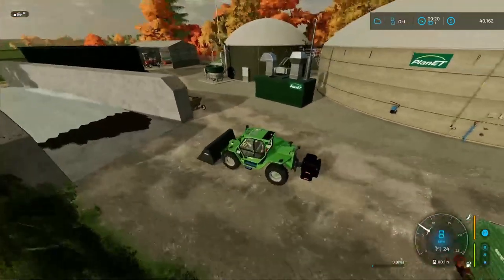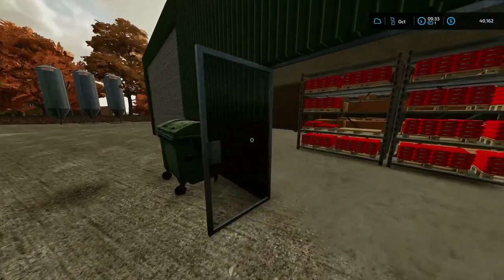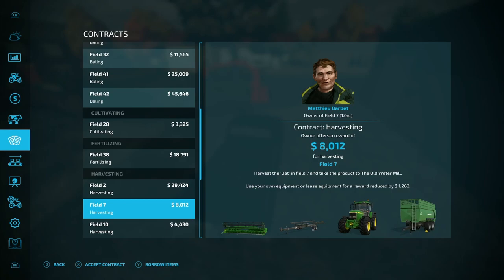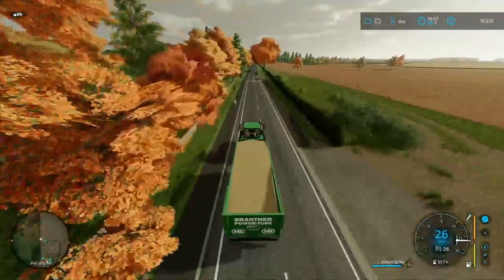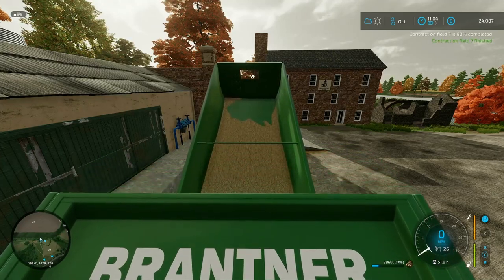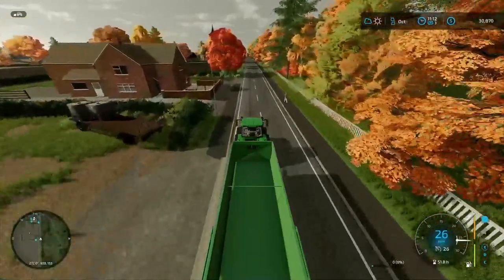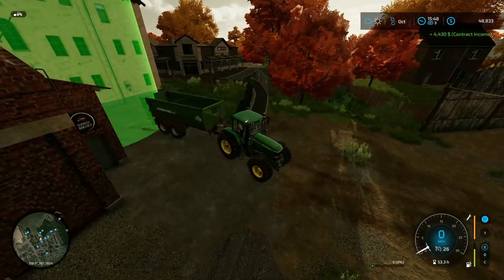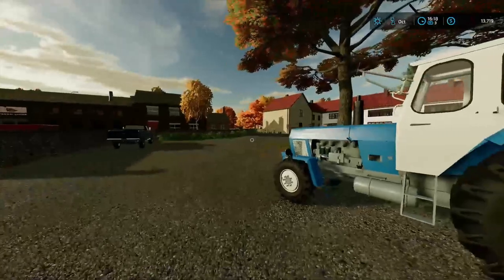FS22 | Attingham Park | #2 | To Much Work Not Enough Time!!! | Farming Simulator 22 Xbox Let's Play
FS22 | Attingham Park | #2 | To Much Work Not Enough Time!!!  | Farming Simulator 22 Xbox Let’s Play. Moving to contract work after finishing up the yard. We run into so concers. Some setting has been changed to change how we move forward.

Seasonal Growth is ON.
Weeds are OFF.
Fieldstones are ON.
Crop Destruction is OFF
Normal economy!
3 day months
Times 5 Speed

141 Views - Jul 30, 2023

My Gear:
System: https: //amzn.to/38zOIzB
Capture Card
Microphone Stand